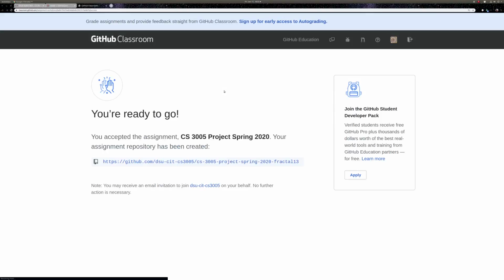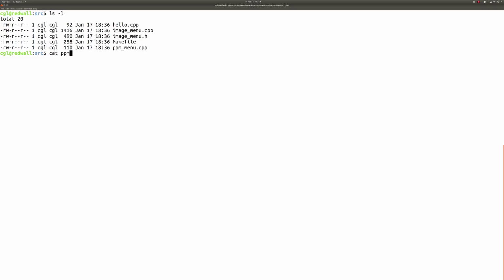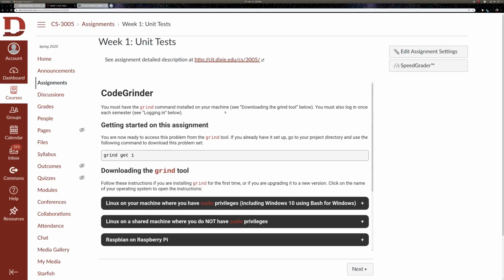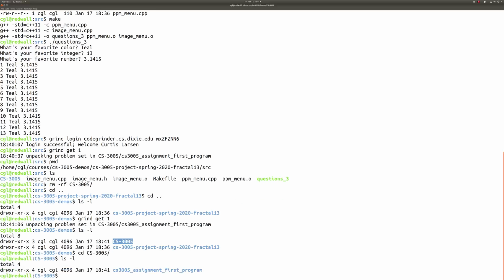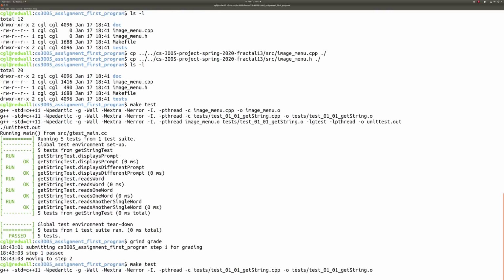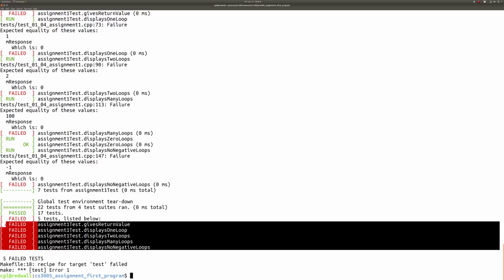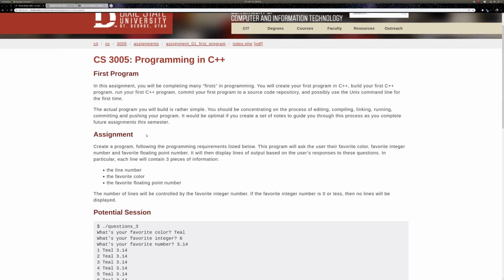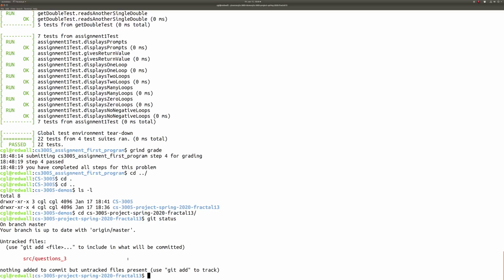cs3005 assignment1 speed run 2020 01 17 18 34 33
A few hints on using git and code grinder for CS 3005 at DSU.